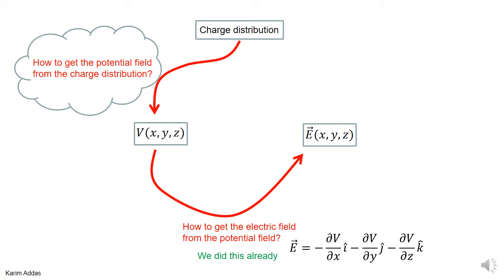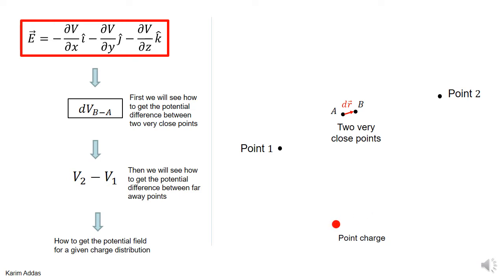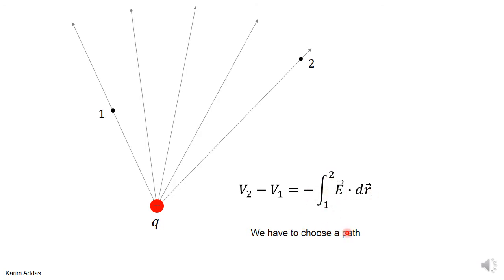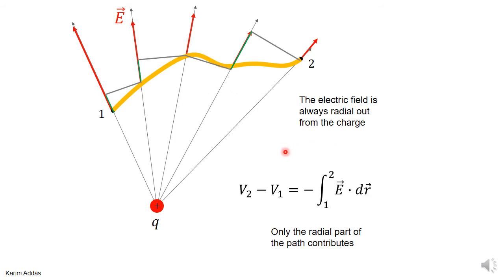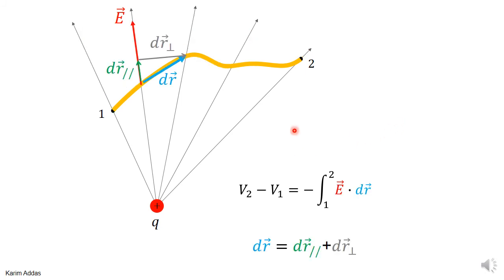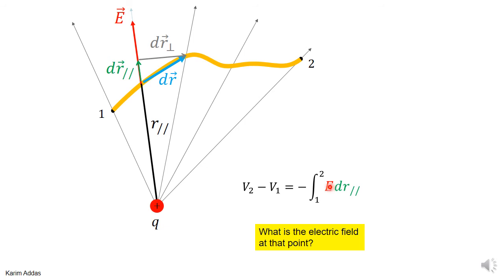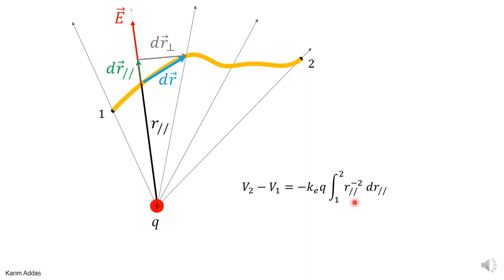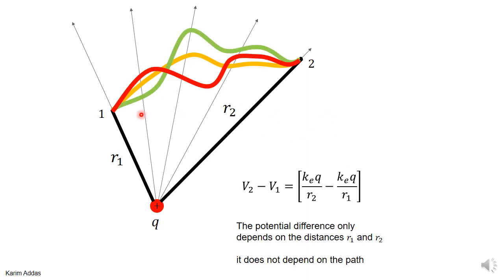4#2 potential point charge only for the curious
alternative derivation for the potential difference between two points due to a point charge